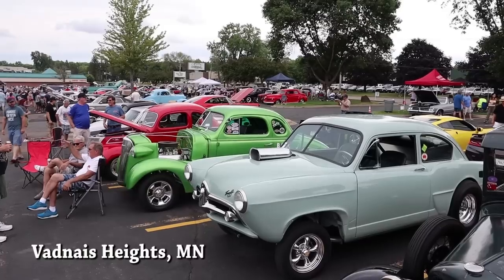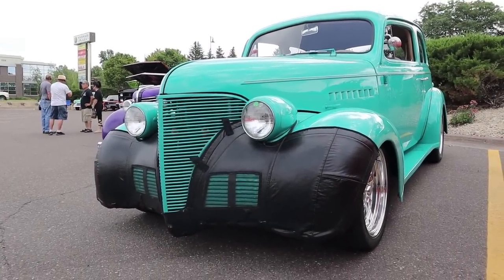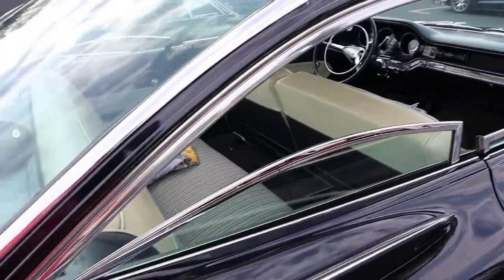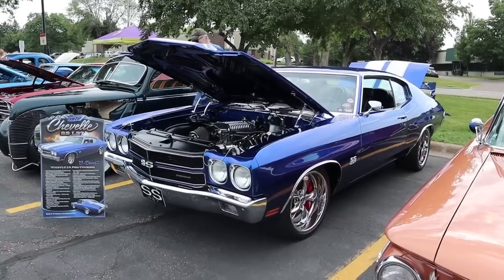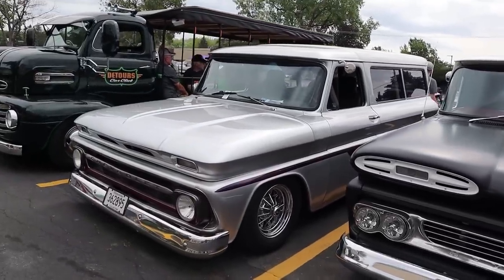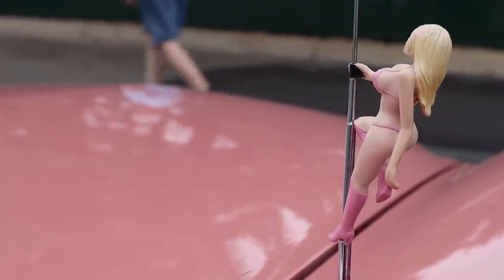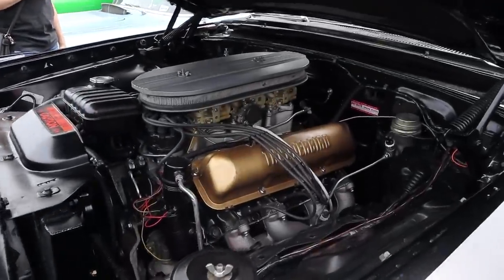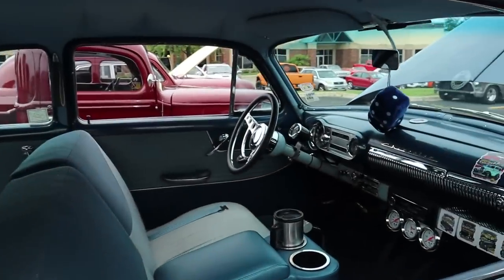AWESOME MUSCLE CARS & STREET RODS!!! American Muscle & Street Rod Car Show! Classic Cars! Car Show!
Car Show.
Welcome to the American Muscle and Street Rod Car Show. It's put on by Jimmy's Food and Drink in Vadnais Heights Minnesota. This is one of the premier hot rod car shows in the Twin Cities area for car enthusiasts.

My first time at this Car Show. It was a really fun show to go too. Loads of Muscle Cars, Hot Rods, Street Rods, Classic Cars, Custom cars, and some Amazing Vehicles at this Car Show. Super fun show.

Jimmy's Food and Drink Car Show Minnesota.

Midwest Car Show.
Classic Car Show.
Amazing Car SHow.
Muscle Car Show.
Muscle Cars.
Classic Cars.
Hot Rods.
Street Rods.
Rat Rods.
Trucks.
Classic Trucks.
Minnesota Car Show.
Ford.
Chevy.
Corvette Car Club.
Classic Corvette Stingrays.
COE Shop Truck.
Custom Trucks Car Show.
Plymouth.
Dodge.
GMC
Chevy Impala
Tri-5 Chevy
Mopar Car Show
Mopars.
Mopar Muscle Cars.
Jeep.
Chrysler.
Buick.
Cadillac.
Plymouth Road Runner.
Henry J Gasser.
Gasser hot Rods.
Gasser Street Rods.
Street Rods
Hot Rods Car Show.
American Muscle Car Show.
Jimmys Food and Drink Car Show,